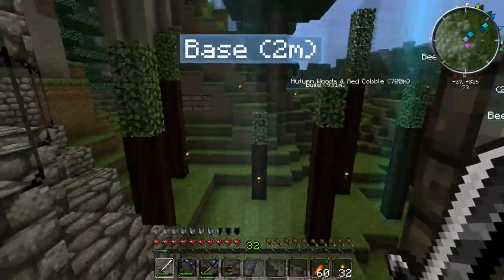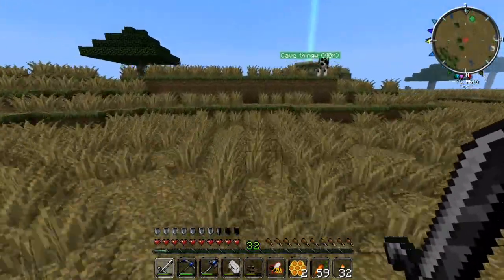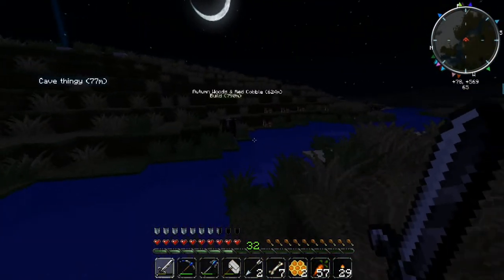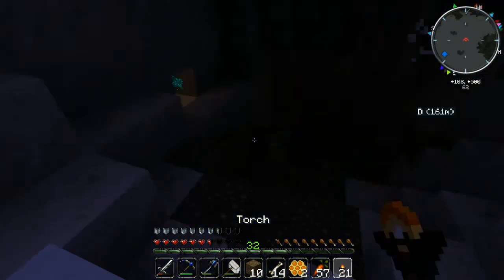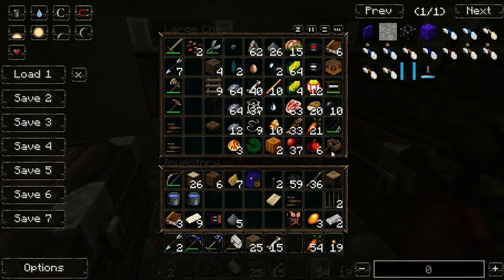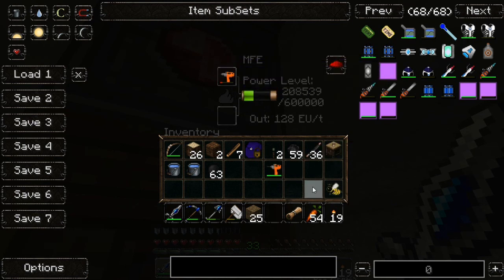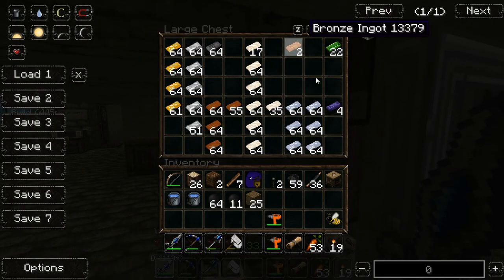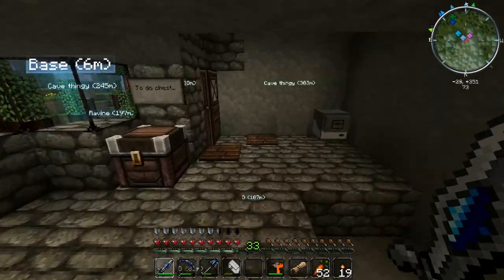Episode 5. Bee Collecting. Feed The Beast.